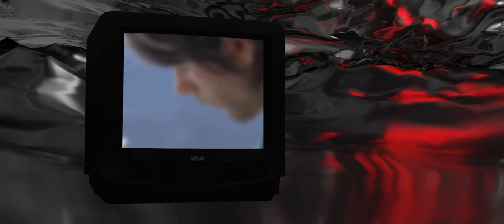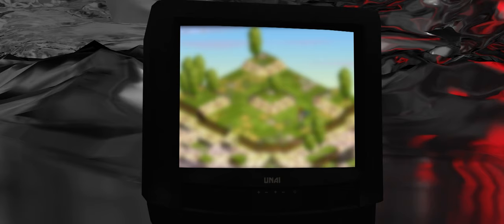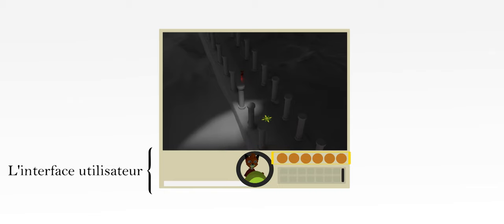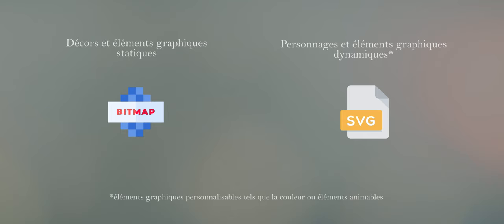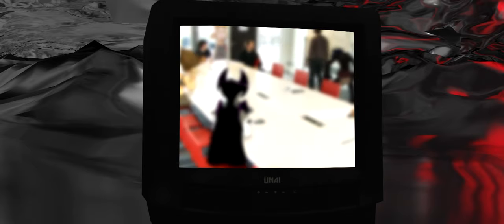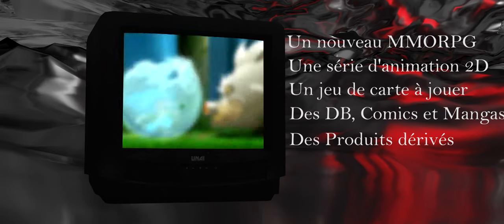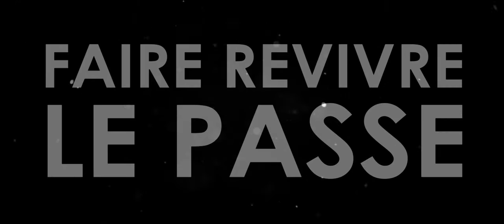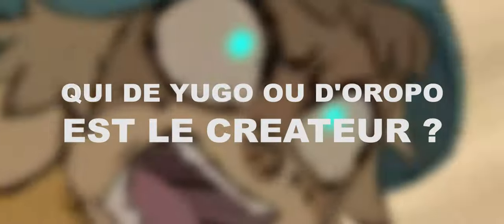L'HISTOIRE DE L’OEUF ET D’EKANRA - UNAI #06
Cette vidéo est une version remastered de ma vidéo "UNAI Episode 6"

Je remets cette vidéo en ligne sous une nouvelle forme pour deux raisons différentes:

- Faire en sorte de m'émanciper du format classique de chronique vidéo sur le long terme. Le fait d'utiliser des vidéos d'illustration pour expliquer mon argumentaire n'est plus ce que je compte faire à l'avenir. Je sais que beaucoup de créateurs usent de ce format pour la mise en scène, mais je cherche à construire quelque chose de nouveau.
J'ai donc décidé d'ôter dans cette version tous les visuels qui ne m'appartiennent pas: les images issues des productions citées ont été altérées par flou gaussien.

- Je veux que cette nouvelle vidéo serve avant tout à montrer mon travail de forme de l’époque: animations 3D, présentation, voix off, et tout ce que j'ai construit autour du sujet. Autrement dit, cette vidéo est là pour mettre en valeur tous les visuels que j'ai fait et tous le travail qui rend cette chronique différente.

Enfin, le titre a également été modifié pour faire référence aux éléments originaux que porte la chronique: la planète Ekanra et l'Oeuf avec lequel joue Unai.

UNAI va aller dans une autre direction. Je veux faire en sorte que les prochains épisodes de ma web-série continuent à parler de l'art et de la technologie, mais dans un format qui ira a contre courant de ce qu'est la chronique-fiction à l'heure actuelle.

Bon visionnage !

SOMMAIRE

00:00 Intro Unai
01:45 Incipit
02:11 Une agence web
03:33 Et si on faisait un jeu vidéo ?
05:30 La créativité née de la contrainte
07:44 Analyse d’un succès français
10:35 Au-delà du jeu : le transmédia
13:49 Le nouveau projet
16:22 le MMORPG
17:28 L’héritage du premier jeu
17:55 La ludographie de l'entreprise
19:23 Le Shonen parodique
20:53 L’écho d’une œuvre vient toujours d’un artiste
21:41 Grandir dans un autre univers
23:24 "On ne fera jamais mieux", ou la phobie de l’artiste
23:50 Un créateur en inspire toujours un autre
24:49 L’avenir de l'entreprise
25:48 Conclusion et ouverture
26:15 Générique

INFORMATIONS COMPLEMENTAIRES

Objectifs:

-Le premier objectif est d'apprendre à manier, et comprendre les différents aspects techniques et créatifs de la 3D.
- Le second est simple: m'amuser !
- Et pour finir, le challenge :)

Le projet et son originalité:

Le projet vise avant tout un public d'enfant qui pourront s'identifier au personnage de Unai. Mais dans les épisodes suivants, je voudrais creer un aspect plus sombre du personnage et de l'univers.

J’attends vos retours via les commentaires. Si vous avez quelques conseils à me donner, je suis preneur.